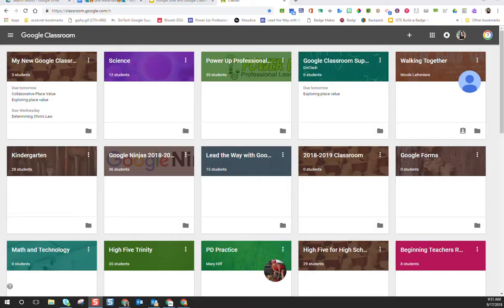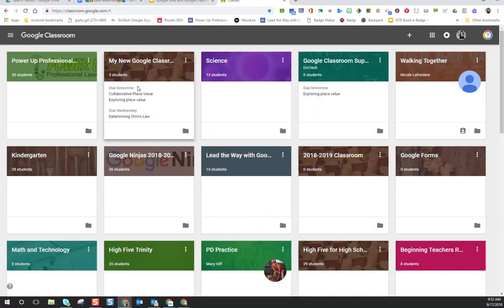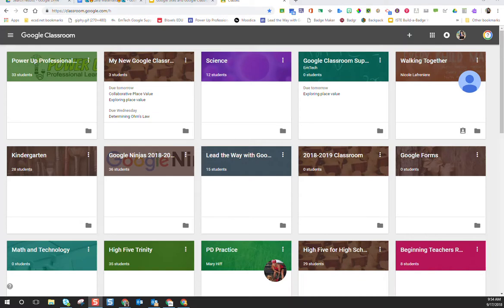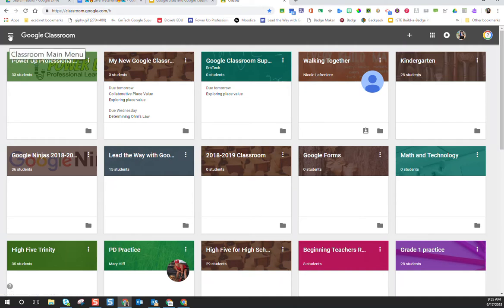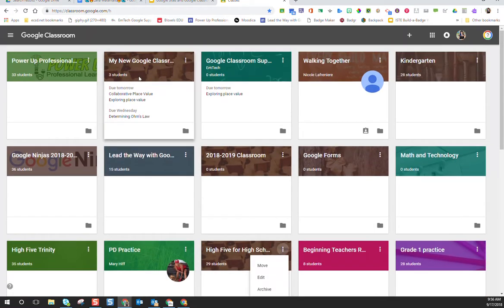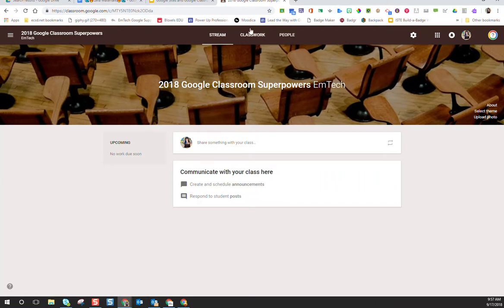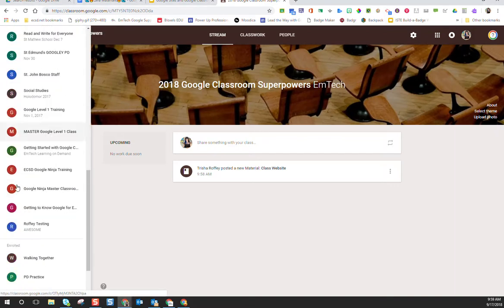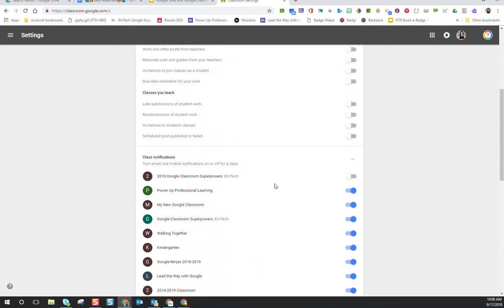Manage Google Classrooms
You are in complete control in the new Google Classroom. You can archive, delete, and copy classrooms. You can also customize the email notifications you receive.